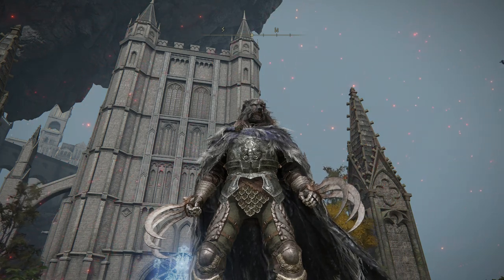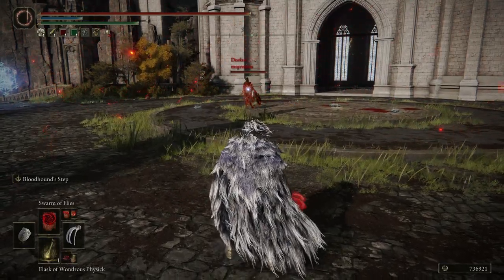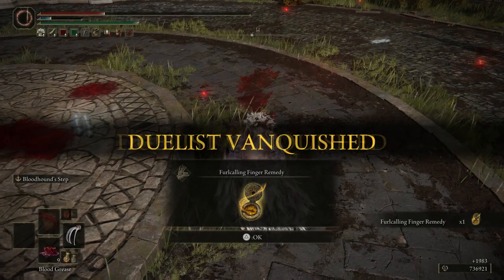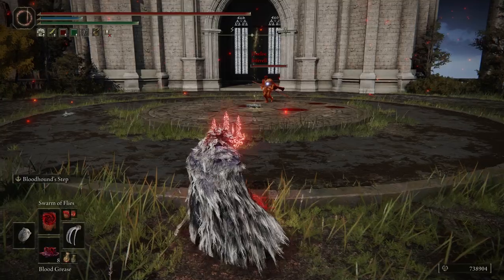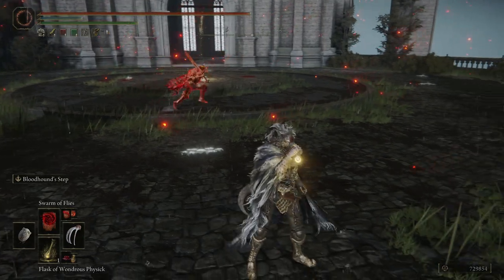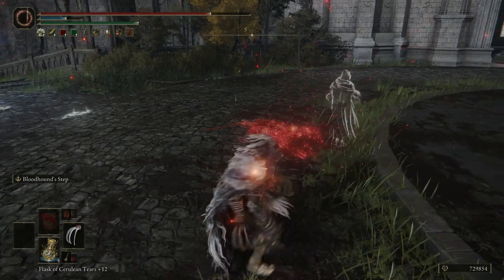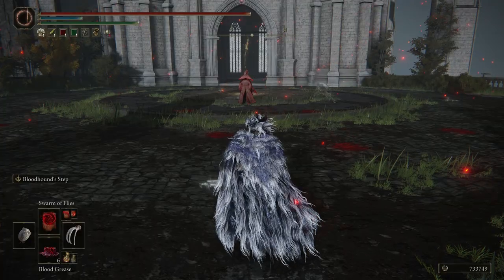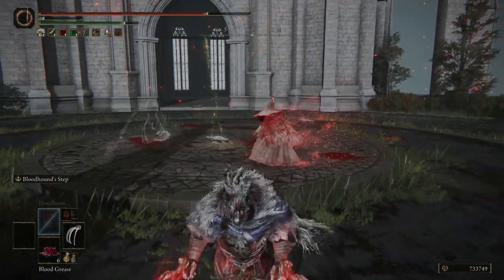Elden Ring PvP - Beast Build - Bloodhound Claws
Wish they didn't nerf the claw moveset so bad, but I defeat someone with a fully charged R2 so stick around to the end lol.